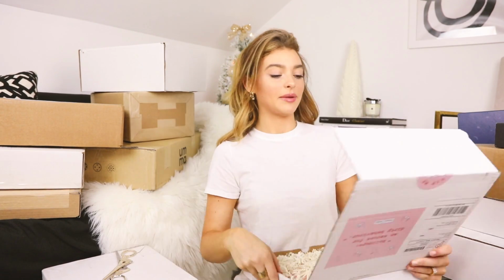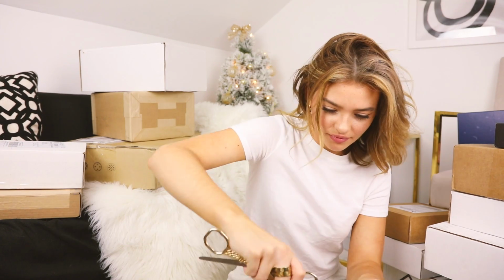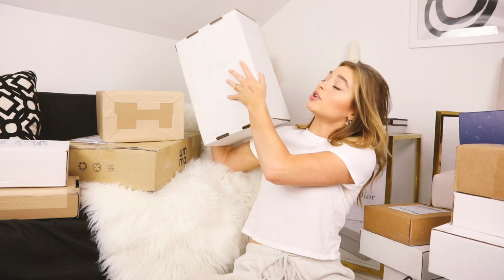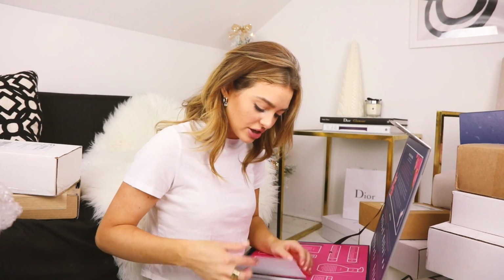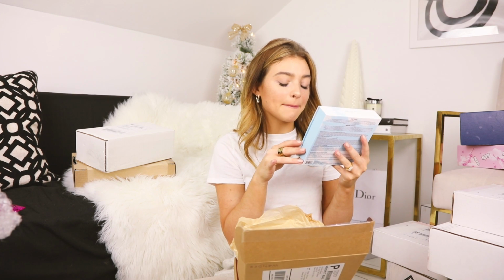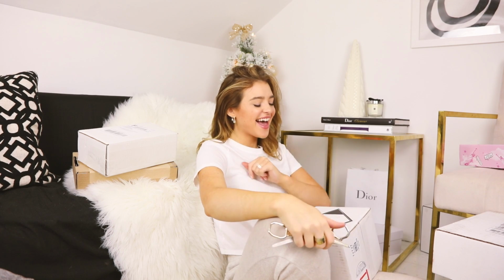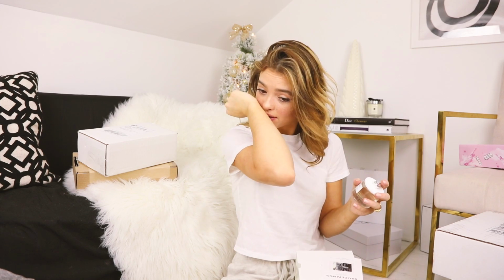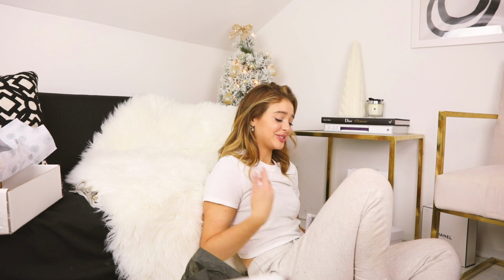HUGE CHRISTMAS UNBOXING!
We Heart It: rosiecheeksss

(Use name Kelsey Simone or Kelsey Besanson)